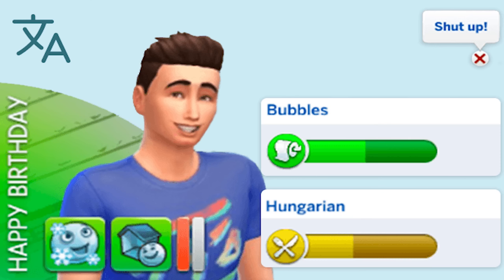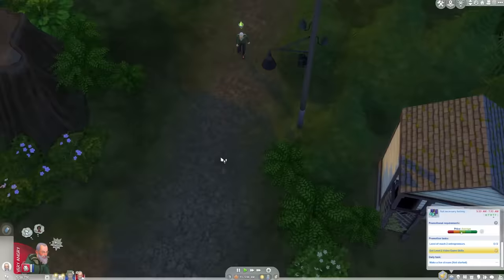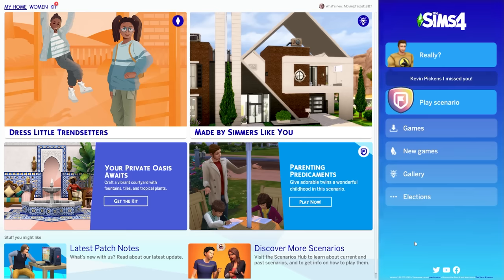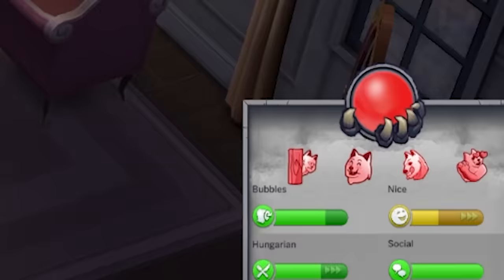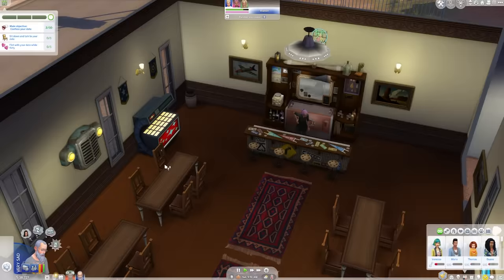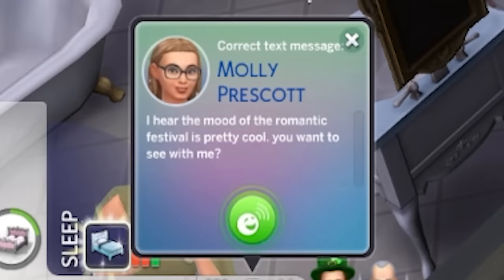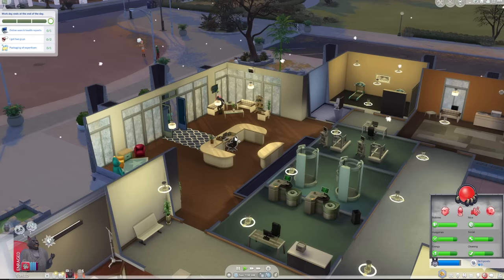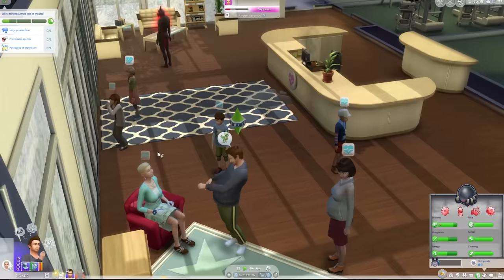This Sims 4 Bad Translations mod is hilarious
Editors:
FluffyroxGames
Call Me Kevin
We work as a team on every edit😀